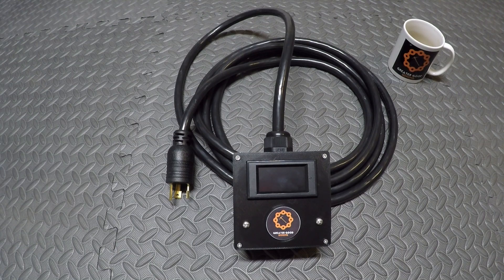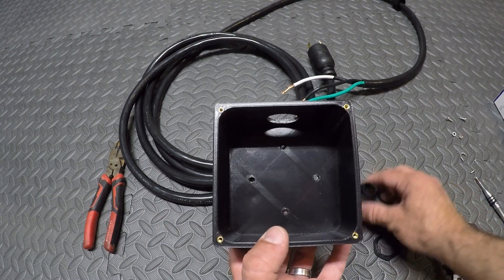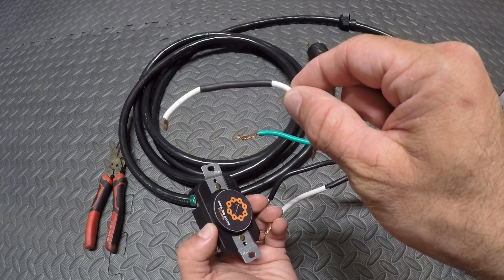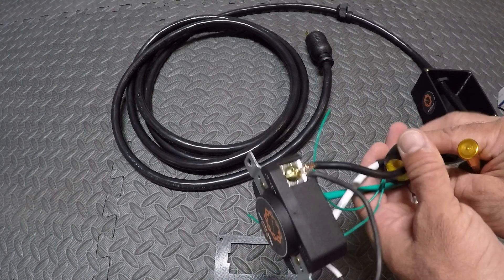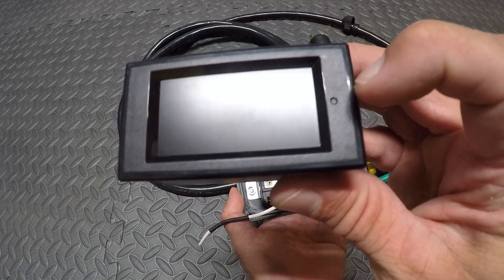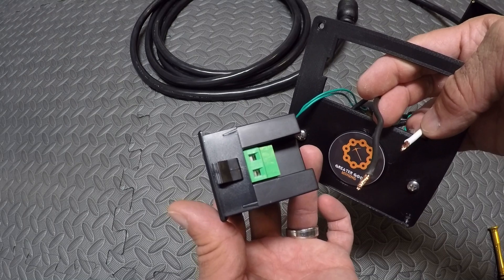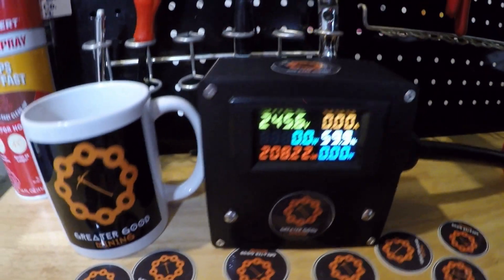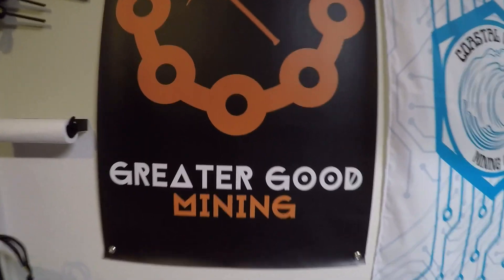220 volt Drok Power Meter Build! Like Meterbox, Spacegoats etc.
You might have seen this power meter in some of my other videos and wondered to yourself... "How do I build such an amazing contraption?"
Well in this video, I show you how to do just that!
Nothing I say or show you in any of my videos is electrical or financial advice. I'm just posting these videos for entertainment and to show you what I'm getting myself into!

Here's the link to the set-up that I demonstrate in the video. You can ask the seller for either 110volt or 220volt. Or hey, you could go nuts like I did and buy both!

If you want to build the 110 volt version of this power meter here is my build video for the 110v!!

Here's a link to the power cable I used in this video. Make sure you select a power cable that suits your application. Conntek 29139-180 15-Feet Locking Power Cord for Model L6-30P to Model SJTW 10/3, 30-Amp, 250-volt

NOTHING I SAY OR TYPE IS FINANCIAL ADVICE, EVER!